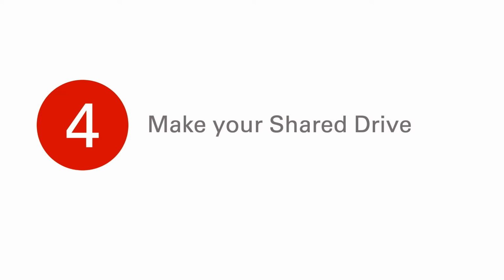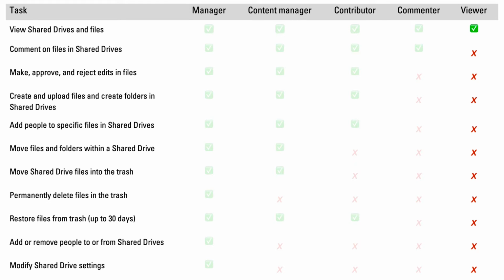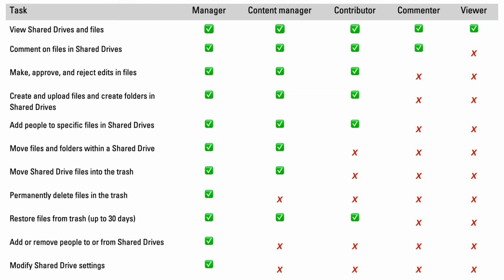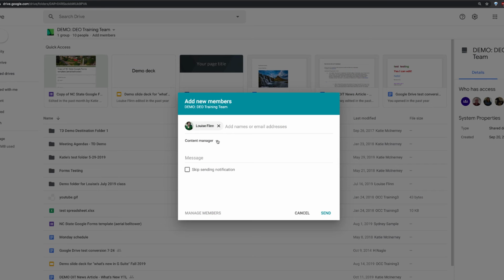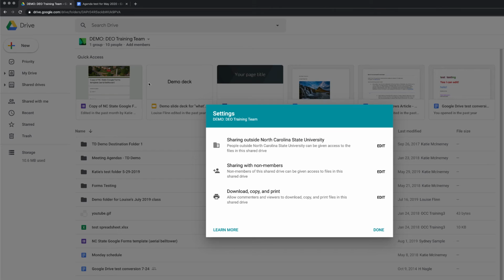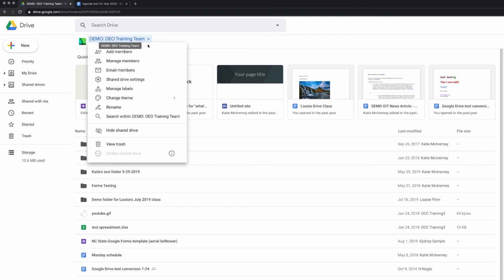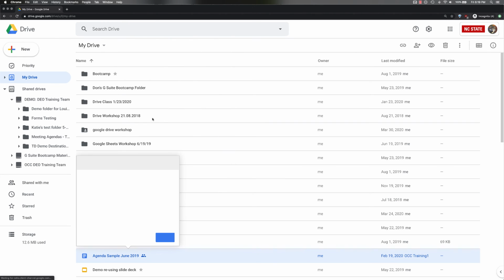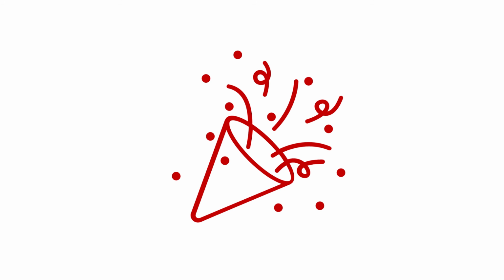Google Drive at NC State: Creating a Shared Drive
If you're already sold on making your very own Shared Drive, watch to learn everything you need to know about best practices, roles, and how to migrate content (including folders!).